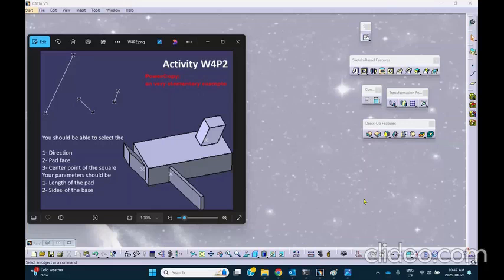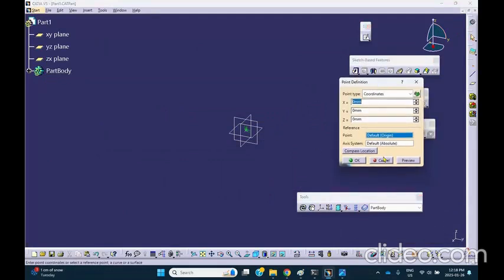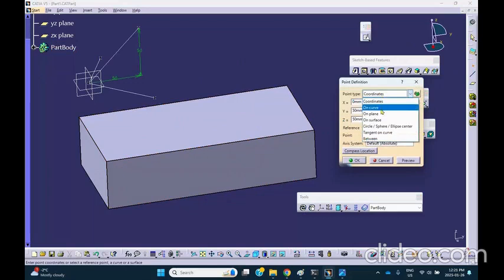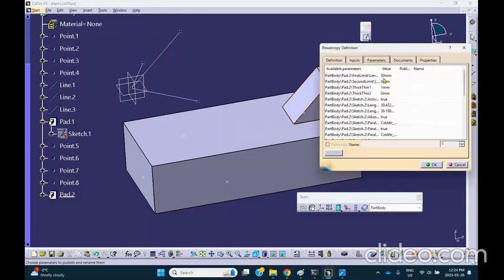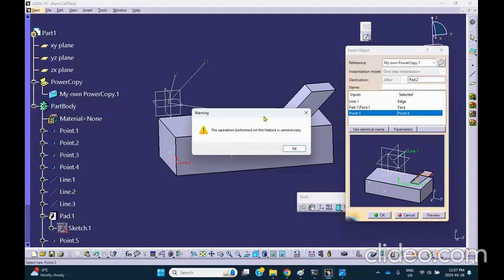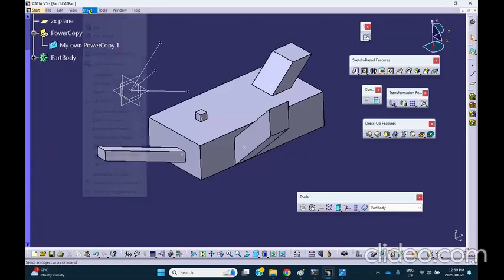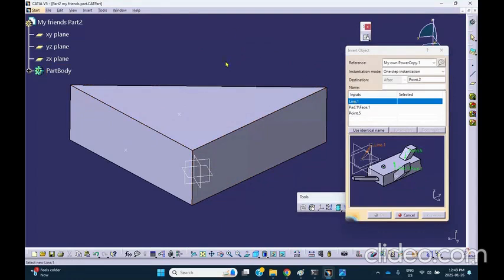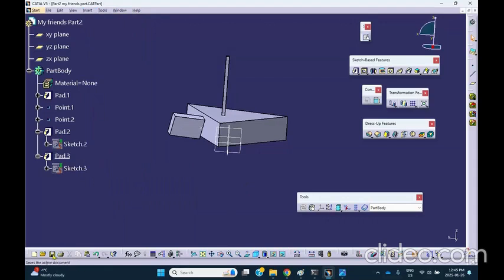Catia v5 MechDes Activity W4P2 W25